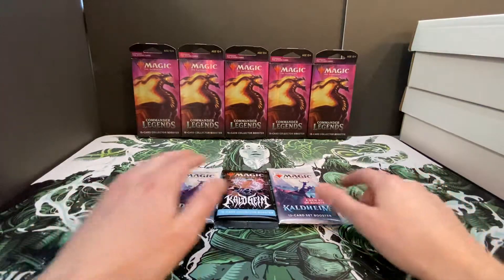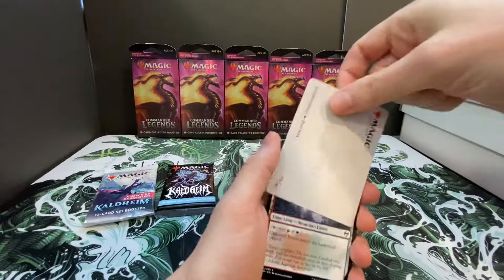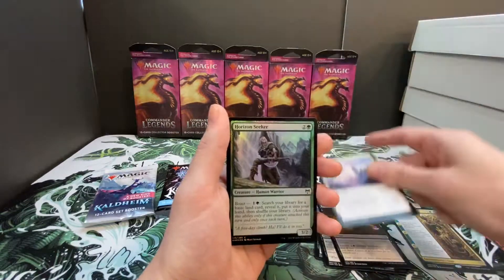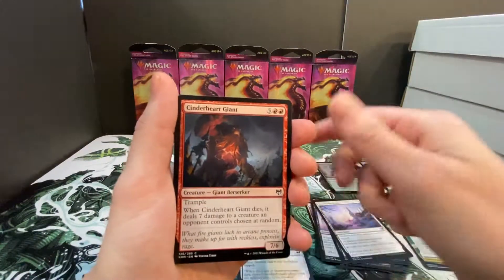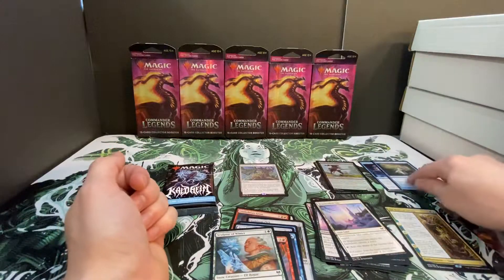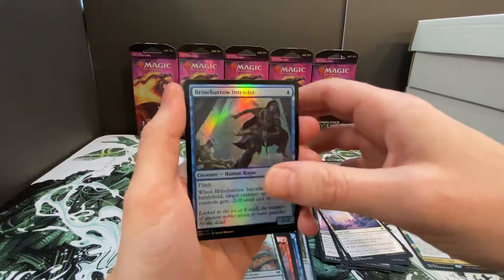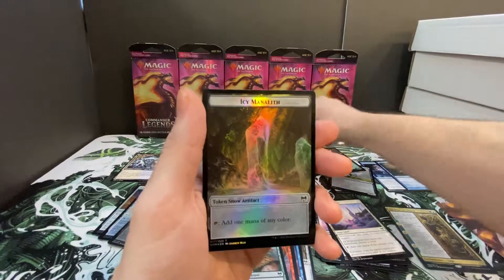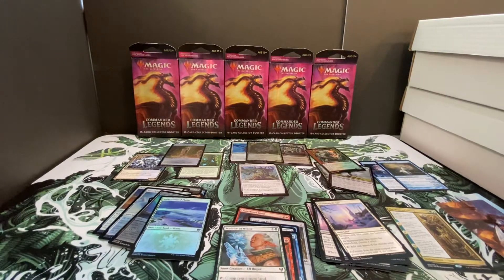Kaldheim Collector Booster Pack Opening with Pantherslap Games! Part 2/3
Opening a couple of Kaldheim Set boosters and a Collector booster! Part 2/3! Happy foil Friday everyone! More packs in the future!!!